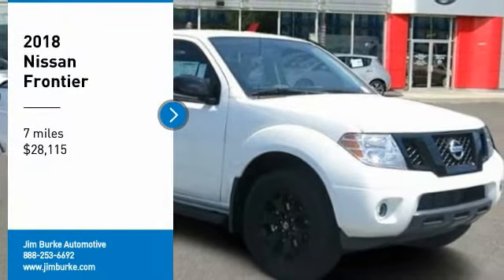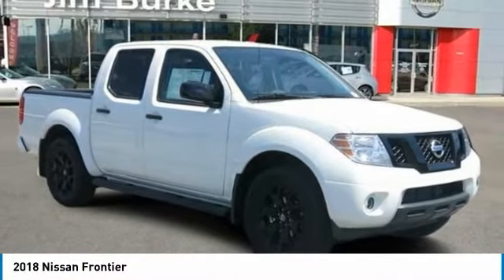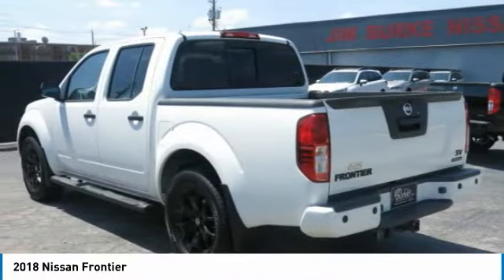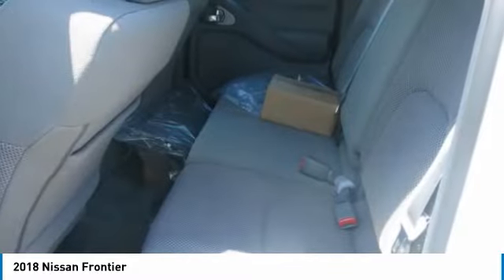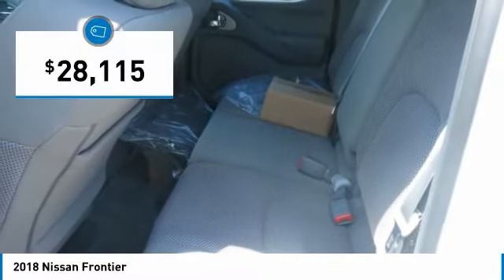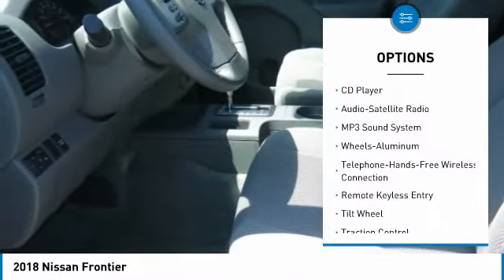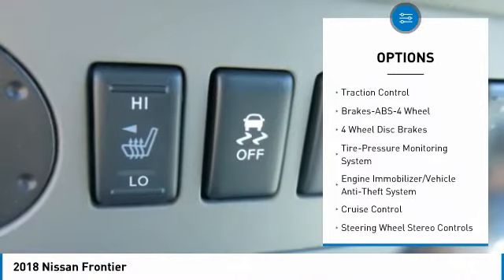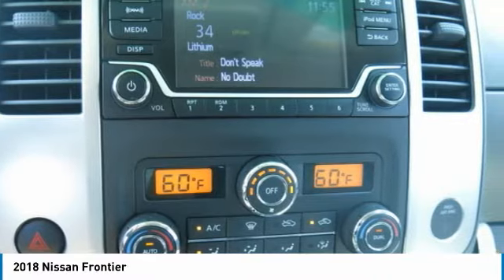2018 Nissan Frontier Birmingham AL NT18240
2018 Nissan Frontier

Don't miss this 2018 Nissan. Make a great choice today with this must-have truck. Learn more about this truck by contacting the dealership today and own it today.